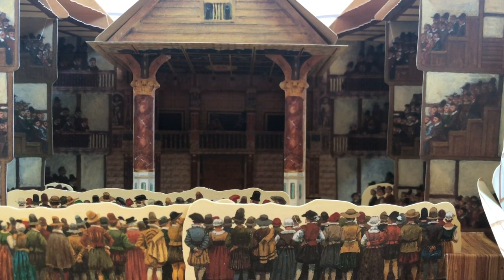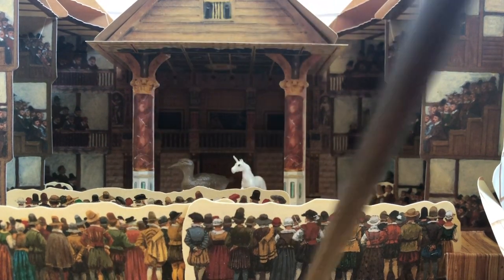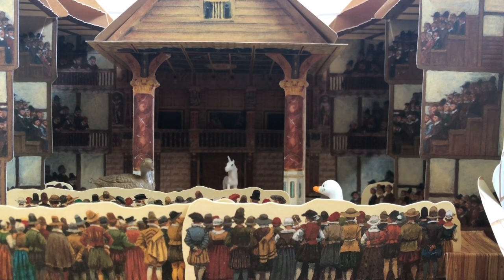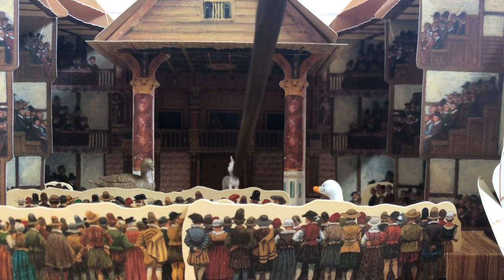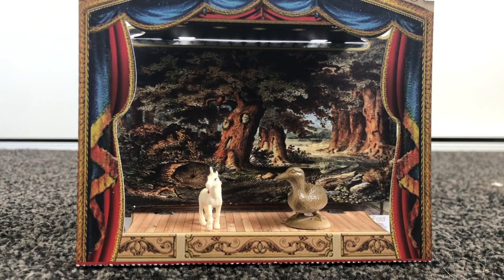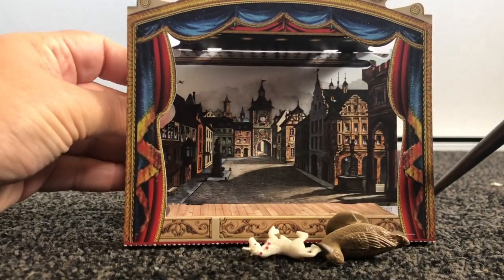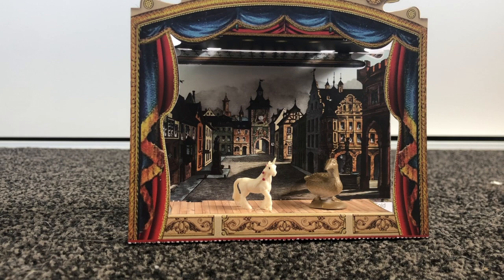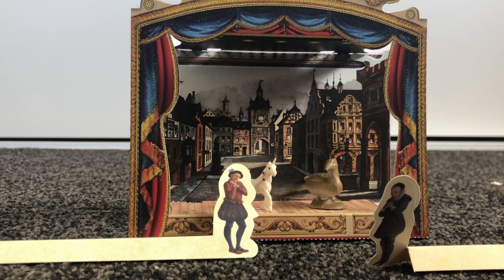11 Theatre: Twelfth Night #3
Video 3 11 Theatre. Looking at Twelfth Night, well... more the way the Shakespearean Stage differs from the more modern stages we are used to. With a unicorn and a duck.